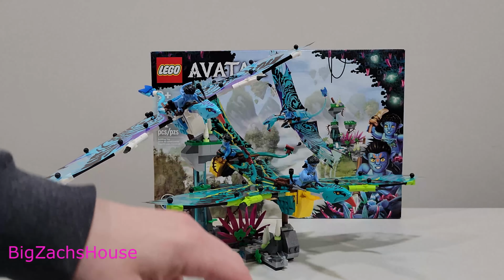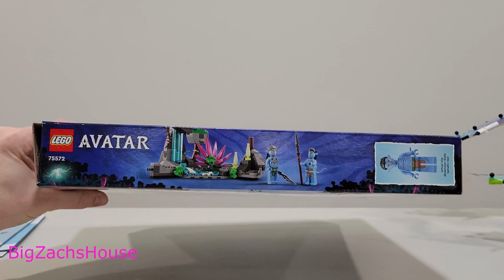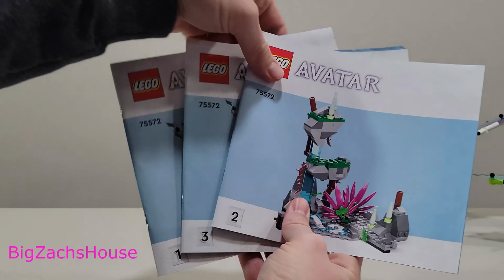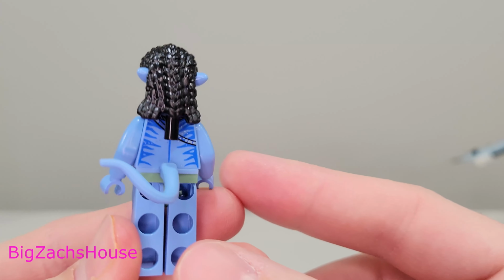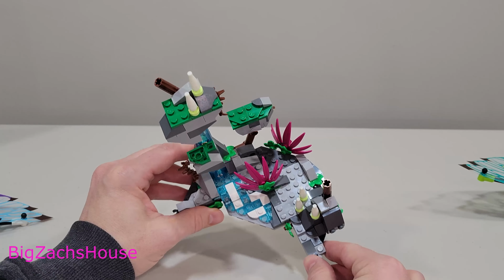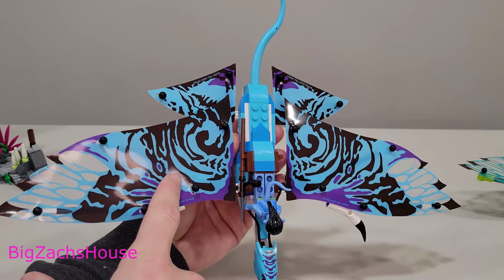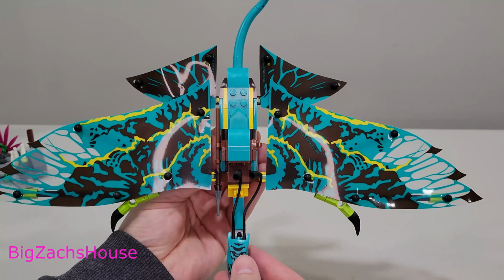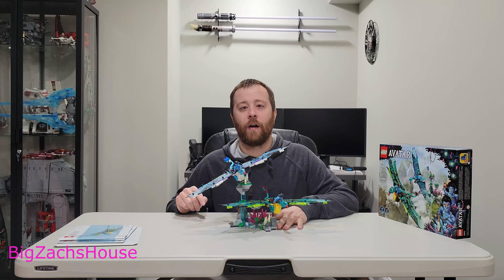NEW Lego Avatar Jake and Neytiri's First Banshee Flight Review 75572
NEW Lego Avatar Jake and Neytiri's First Banshee Flight Review 75572. This set is priced at $60 with 2 minifigures! What do you think of this set?

Check us out on Instagram and Facebook at BigZachsHouse!